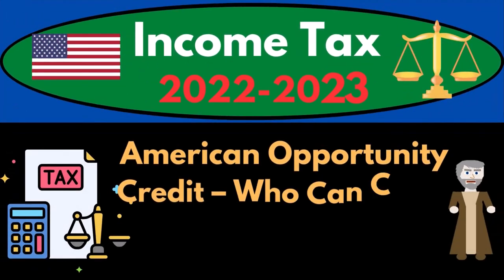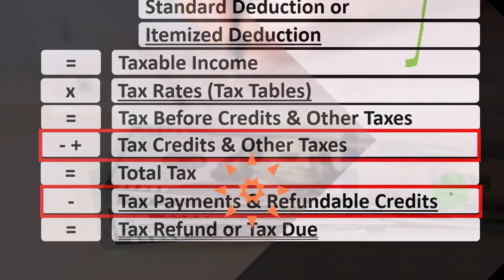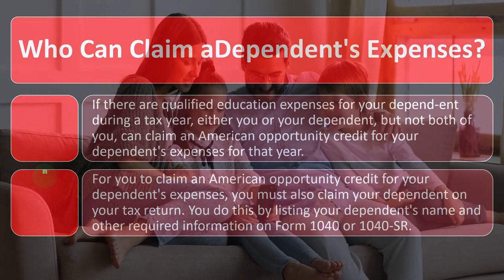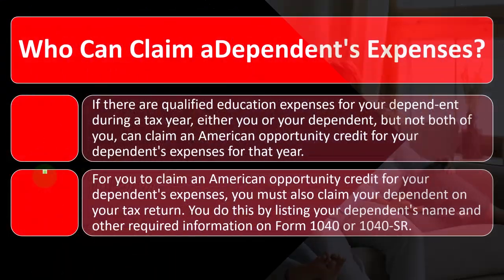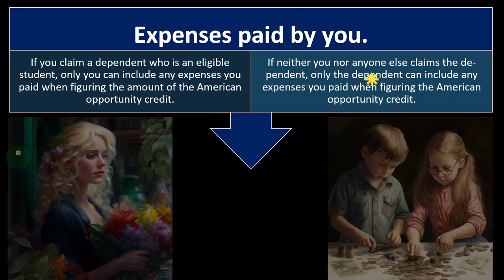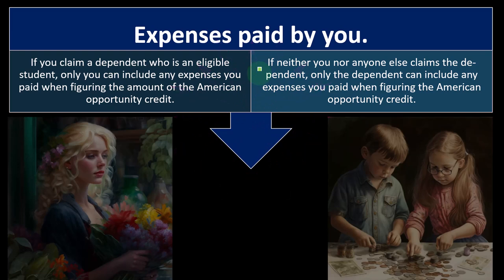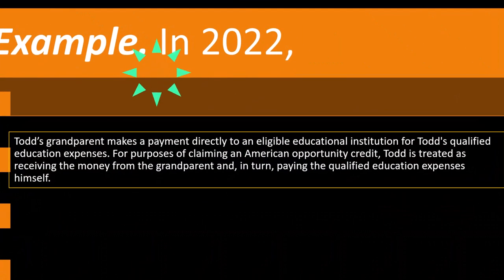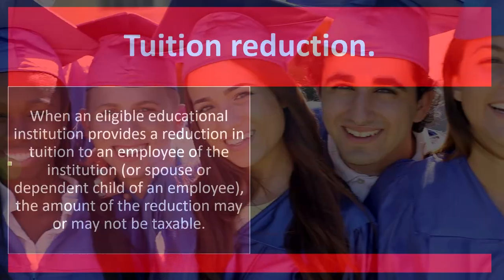American Opportunity Credit – Who Can Claim a Dependent's Expenses 8737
American Opportunity Credit – Who Can Claim a Dependent's Expenses